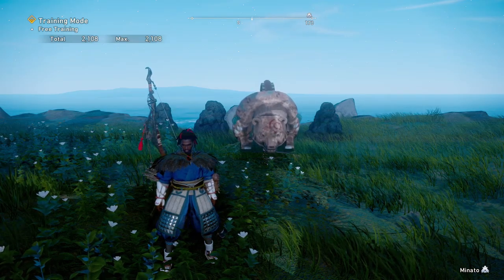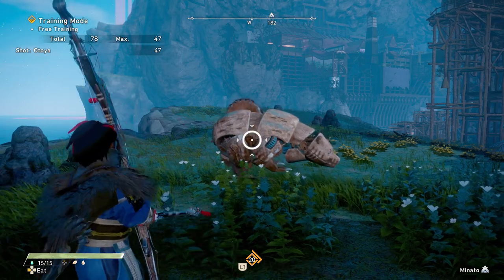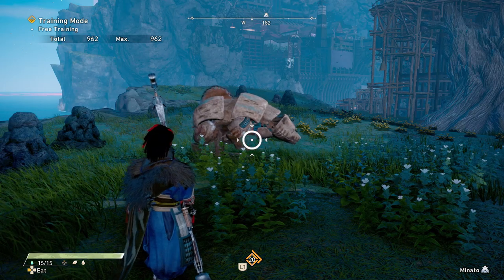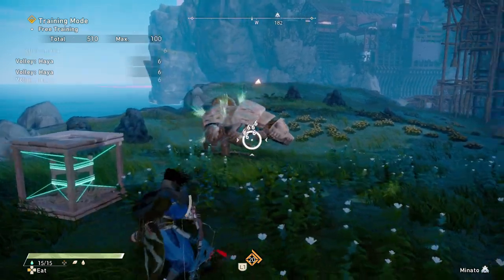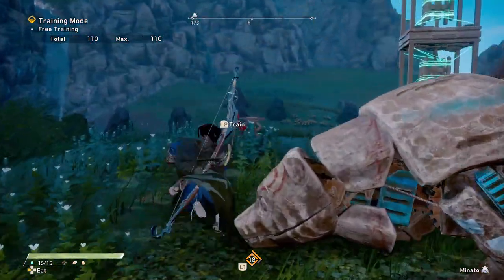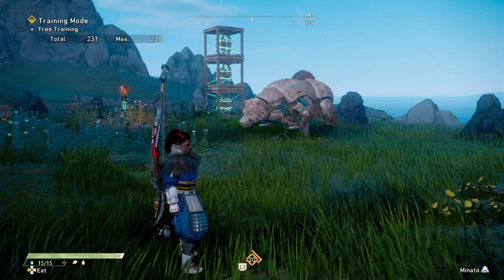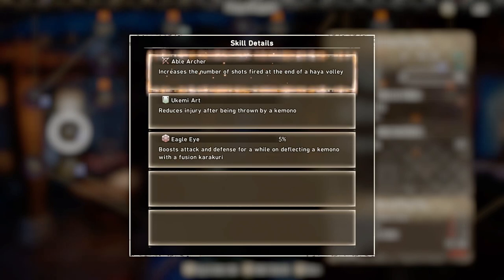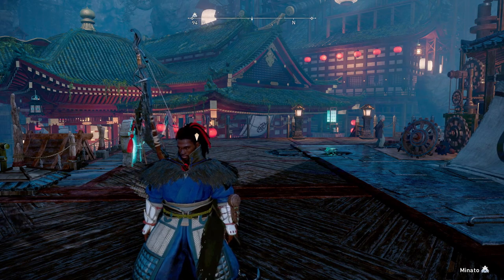The Best COMBOS, TIPS, And TRICKS For The Bow In Wild Hearts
I apologize for it being dark in the video I'm at a part in the story where it stays this way until I beat it.

This is the Bow guide for Wild Hearts. This weapon is definitely a lot better than i initially thought. The range on it is amazing and the damage is just as good.

Intro: 0:00
Horizontal/Vertical Forms: 0:23
Charging Your Bow: 1:28
Karakuri Attacks: 3:56
Overview: 7:49
You Can Dodge During Animations: 8:10
Skills To Use: 9:06